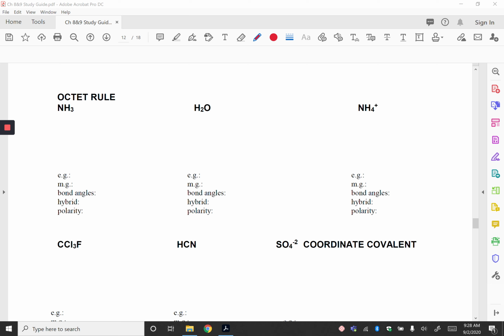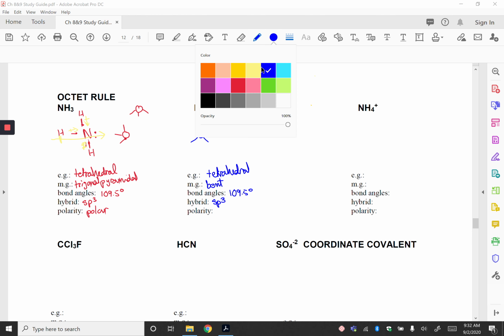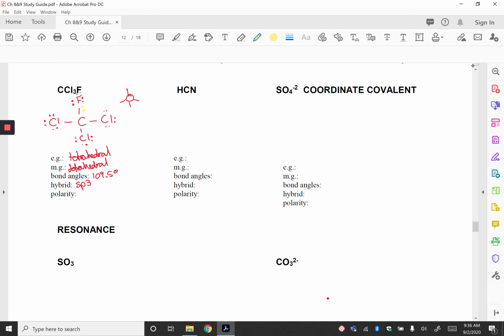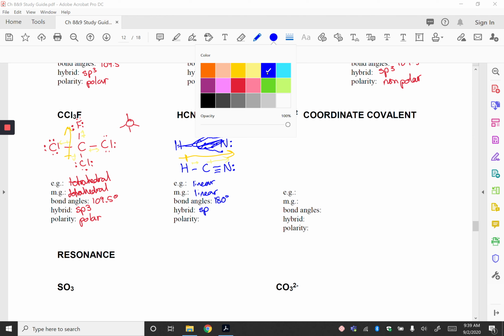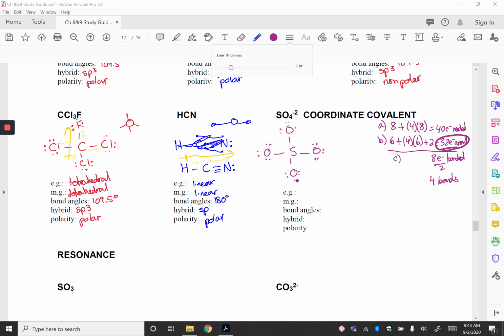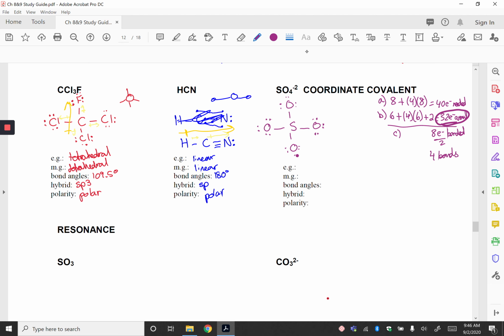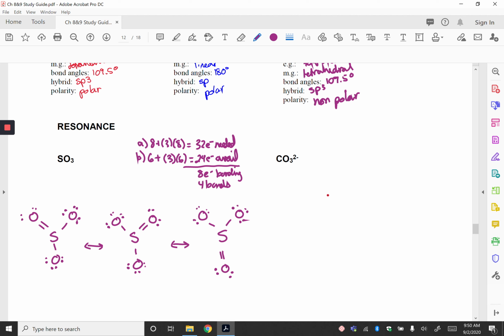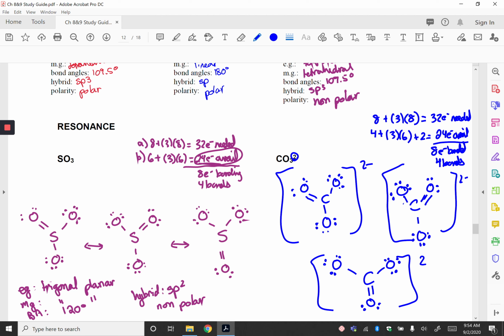AP Chem Ch 8&9 - Lewis Dot Structures - Part 7 of 11